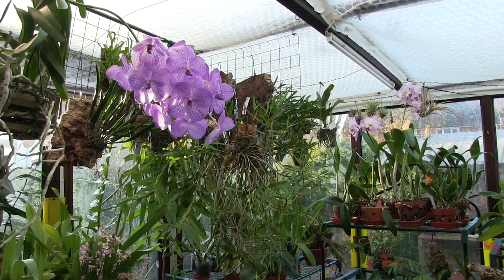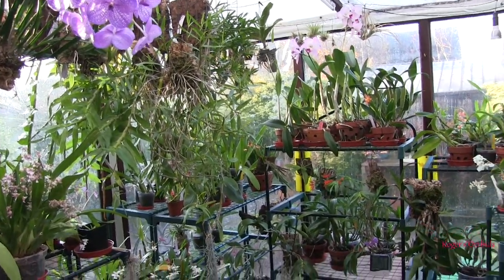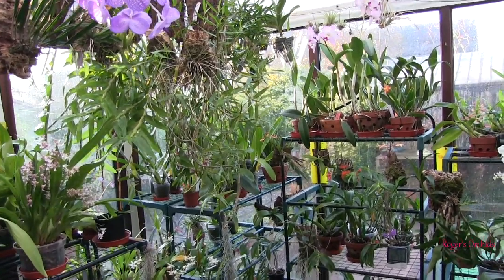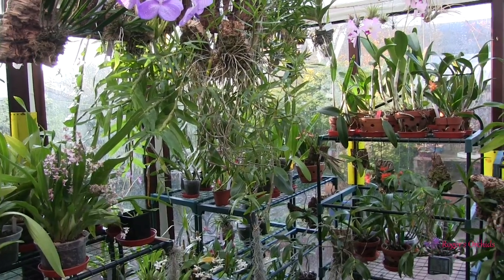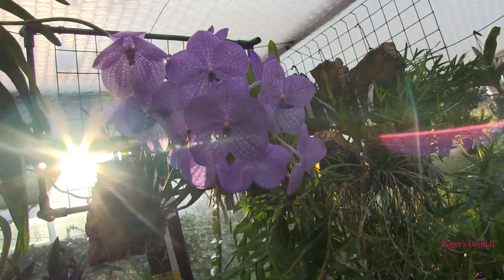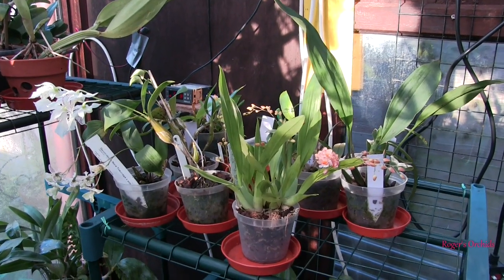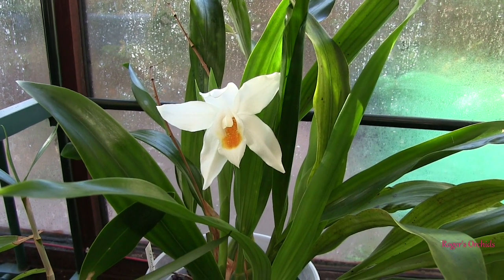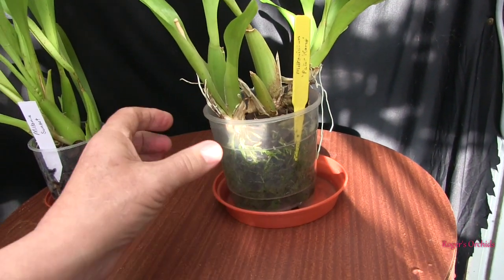Some Filming Ideas and Looking at Some Orchids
Another day watering and filming but I've had some ideas about the way I use the DSLR that could work ok for both the videos and can be used for my upcoming talks. There''s also some orchids to look at and discuss including some new blooms.